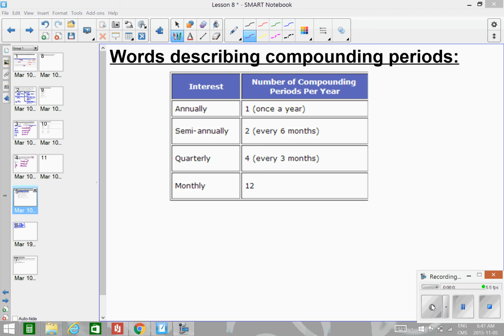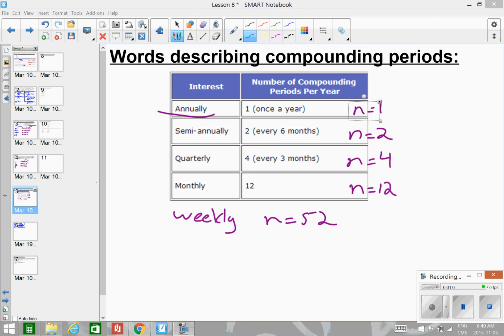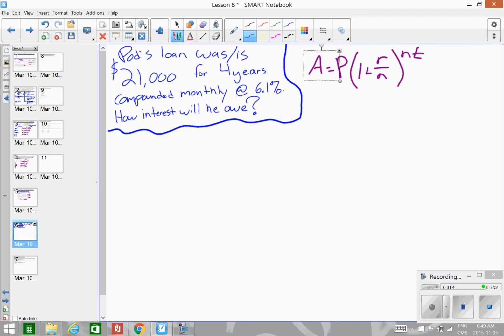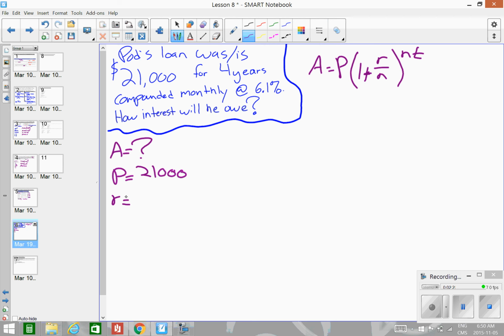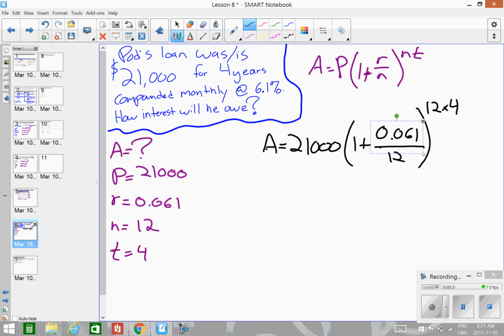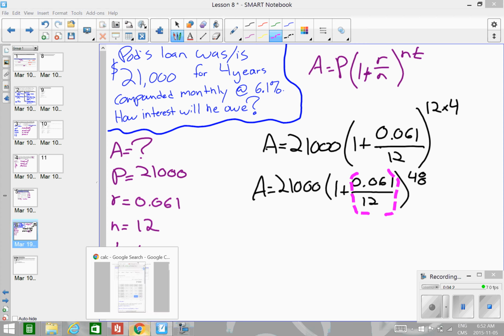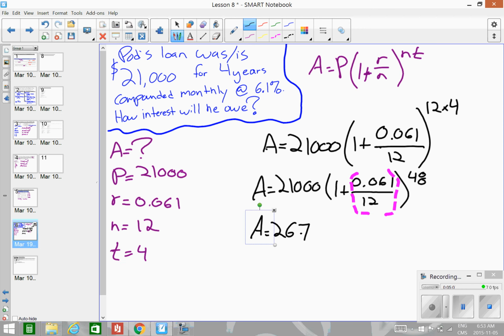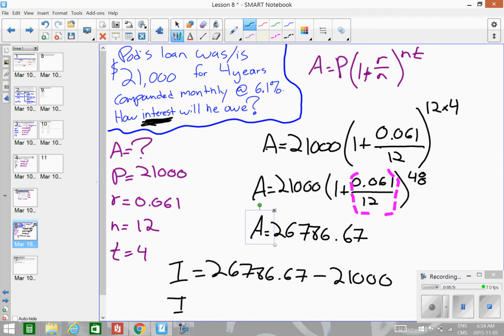Math 20-3 2.2c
Compound interest example where n is greater than 1